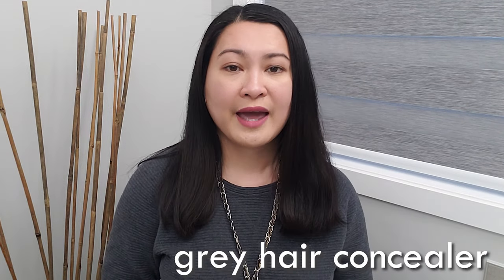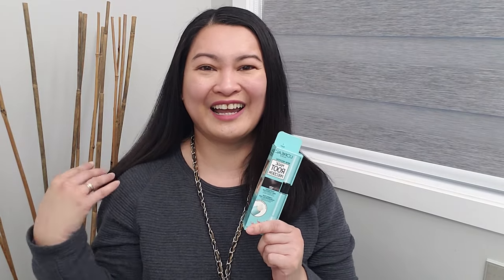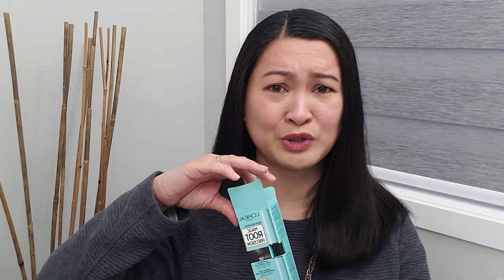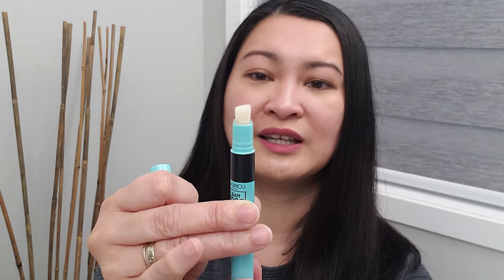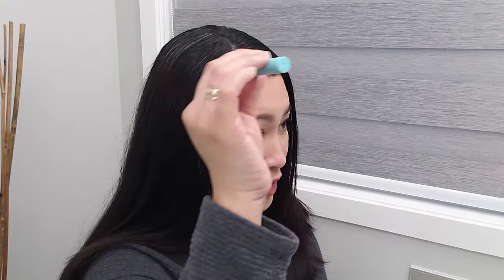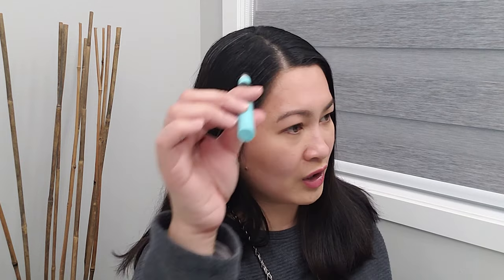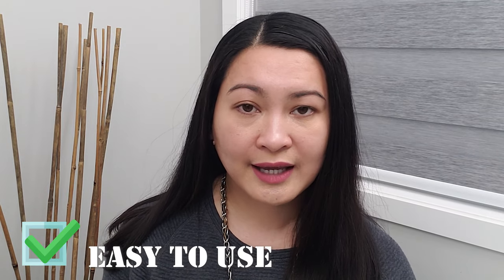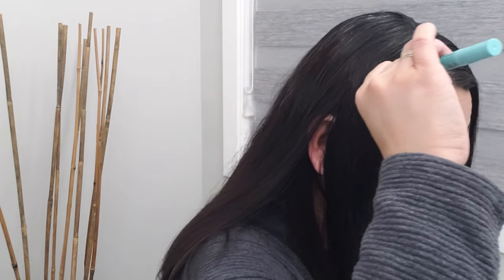Ting's Practical Beauty: Goodbye, Puting Buhok with the Magic Root Precision Pen by L'Oreal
Watch my first beauty product review! A pen that temporary conceals grey hair...does it deliver as promised? Watch to find out.